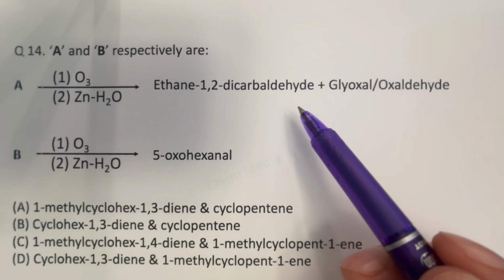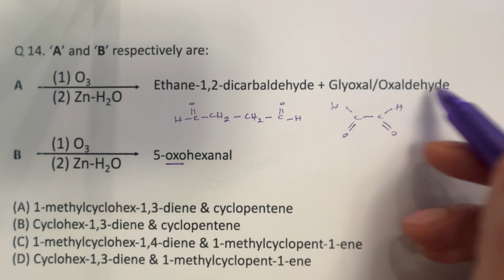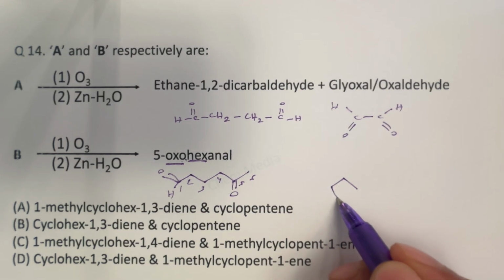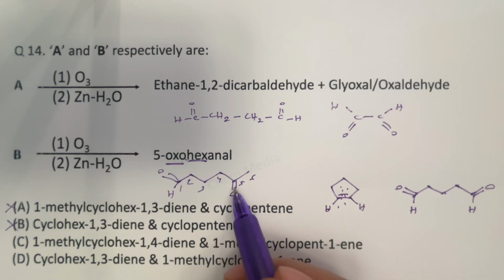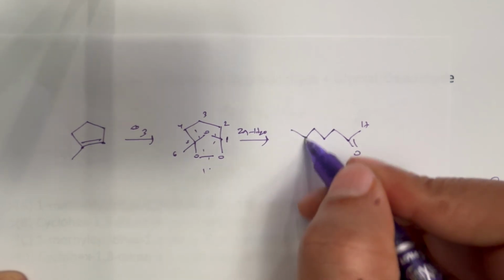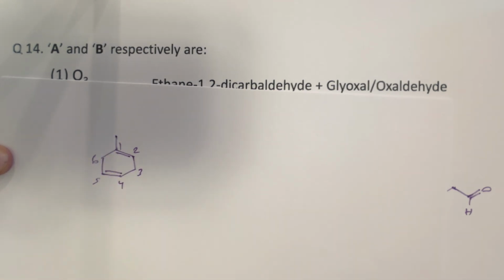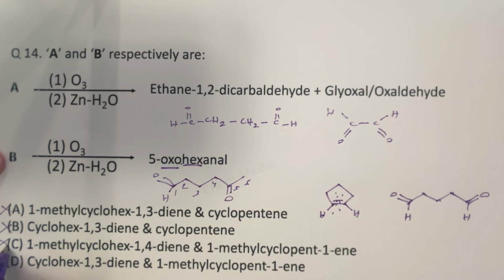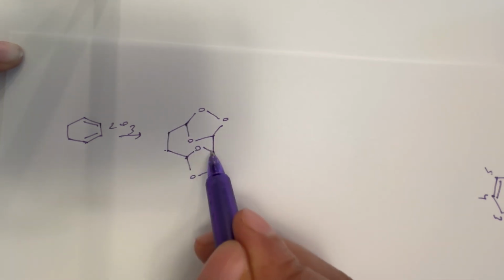A and B respectively are | Reductive Ozonolysis | JEE MAIN 2022 | Organic Chemistry | 12th Chemistry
‘A’ and ‘B’ respectively are:

A red. ozonolysis Ethane-1,2-dicarbaldehyde + Glyoxal/Oxaldehyde

B red. ozonolysis 5-oxohexanal

 (A) 1-methylcyclohex-1,3-diene & cyclopentene
 (B) Cyclohex-1,3-diene & cyclopentene
 (D) Cyclohex-1,3-diene & 1-methylcyclopent-1-ene